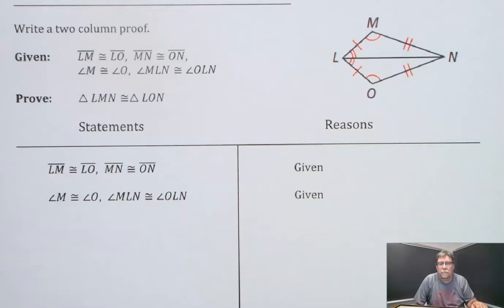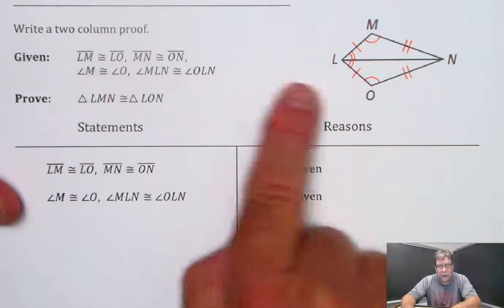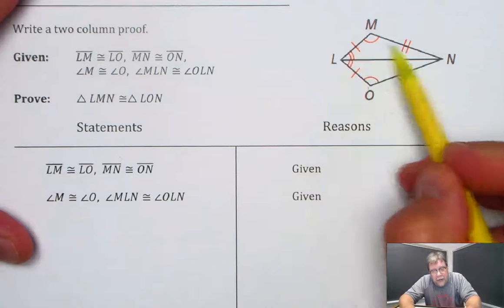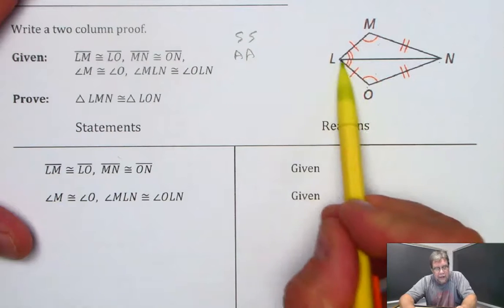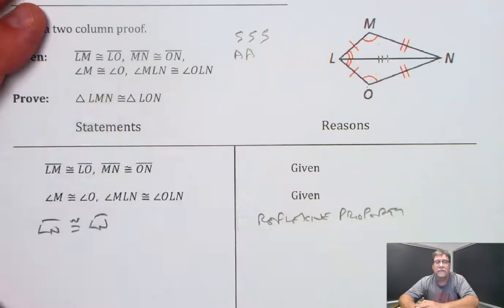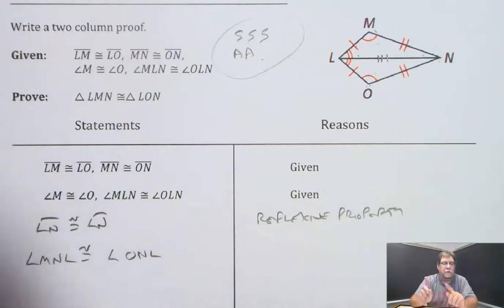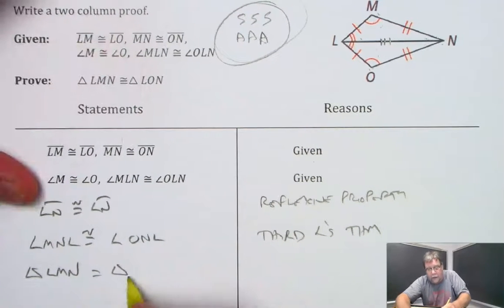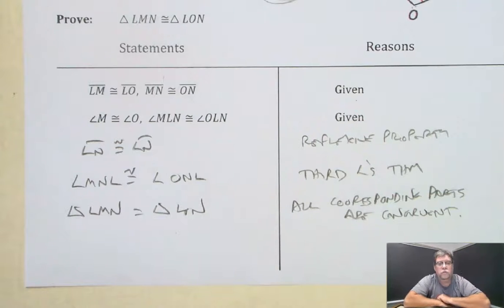D.1 - Ex. 2 - Proving Two Triangles Congruent